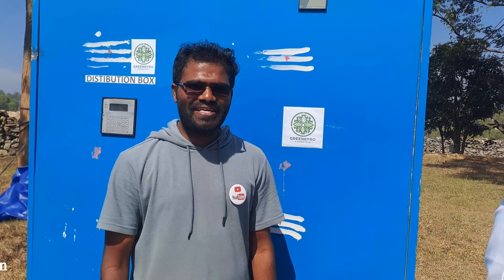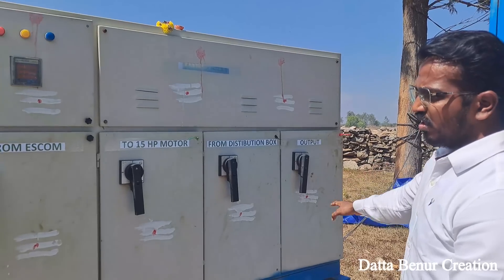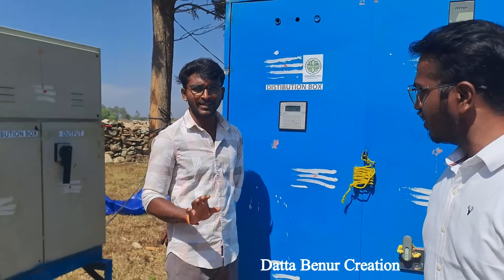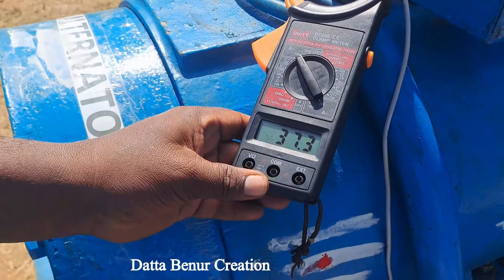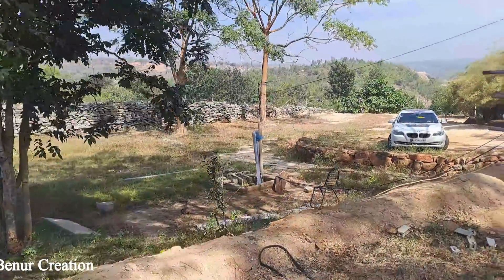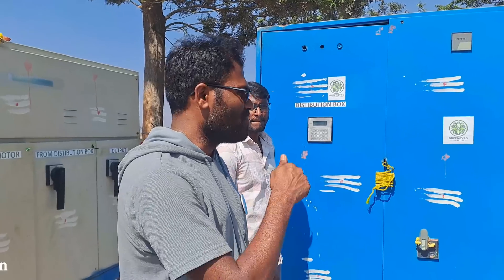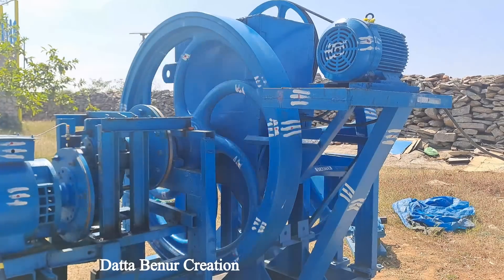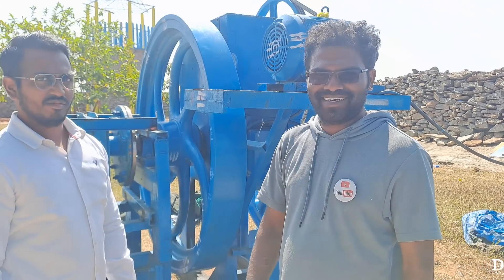the world first commercial flywheel Energy Technology - 0% input 100% output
Learn - the world first commercial flywheel Energy Technology - 0% input 100% output - Easy Ways

RC Car = Use This Car For Remote Control
Amazing Audi RC Car
Amazing RC 3.5 Channel Helicopter
RC Car
Chevrolet Camaro RC Car
Chevrolet Camaro =

RC Helicopter =
Camare
Canon EOS 700D 18MP Digital SLR Camera (Black) =
Canon IXUS 285 HS Digital Camera (Black) =
Camare Stand =

Buy DC Motors
Toy 12 Volt DC Motor
Dual shaft 100 RPM Gear Motor =
High-power Micro Motor 775 12V 12000RPM =
12V DC GEAR MOTOR 30 RPM
12V DC GEAR MOTOR 60 RPM
100 RPM
1000 RPM
12 Volt LED Light =
Water Pump

Sunboard Sheet
2mm Thickness =
5 mm Thickness =
cycle tube =
Hot Glue Gun 60W
Hot Glue Gun Sticke
Yoga Mat 4MM Thick
Bullet Bike Air Filter

Battry
9V Rechargeable Battery 300 Mah Ni-Mh =
12 Volt Battery Charger =
Electric Soldering Iron =
9v battery connectors 10 pcs =
DC Motor Speed Controller =
Rubber Wheels =
RC Helicopter Battery 3.7v 180mah
Battery Charger - 12V, 1A Adapter
Spray Paint (400 ml, Matt Black)
Red = , Black =
Spray Paint (400 ml,

Check this link for Playlist of Paper folding Airplanes that can fly. Some can fly long distance and some can fly shorter distance.

This playlist is my other create way of make Sun Board sheet Airplanes, which can be kept in Showcase and it is durable also.